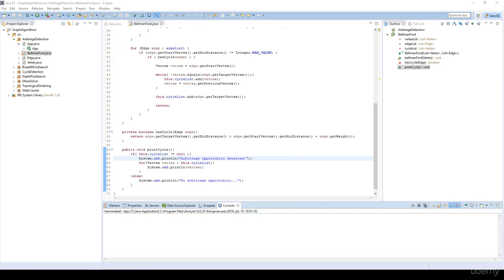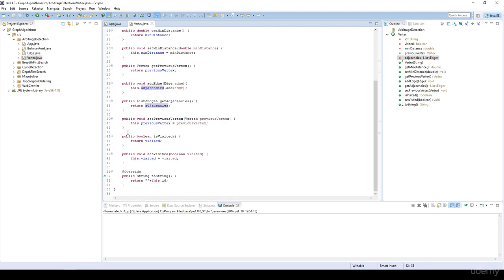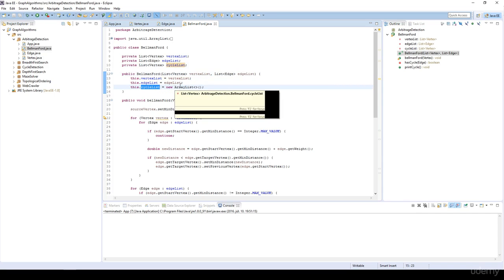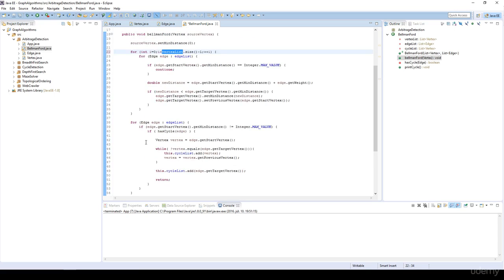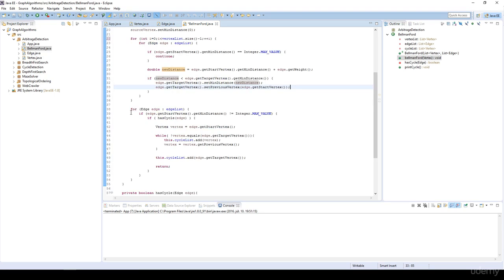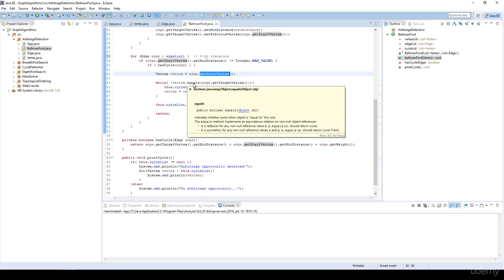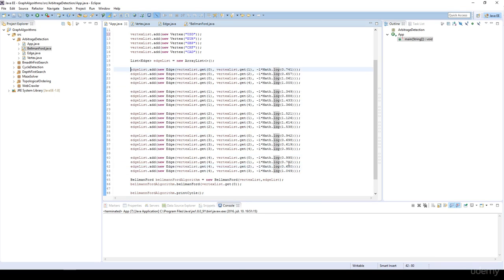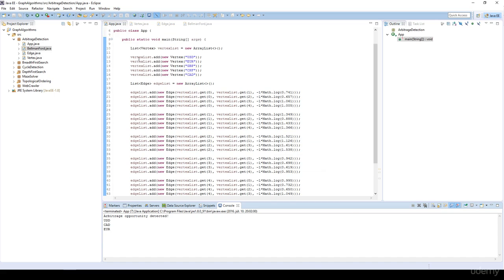Arbitrage situations on FOREX implementation